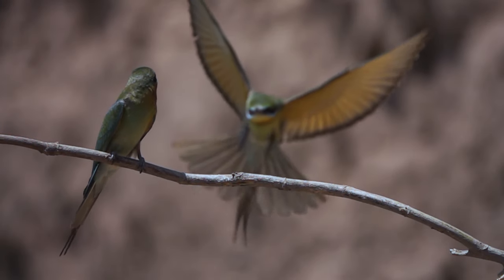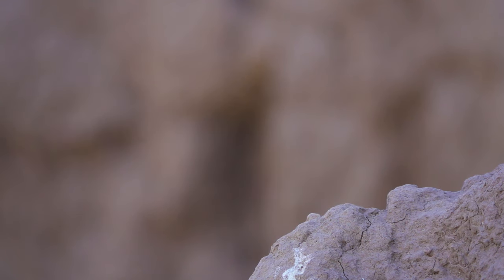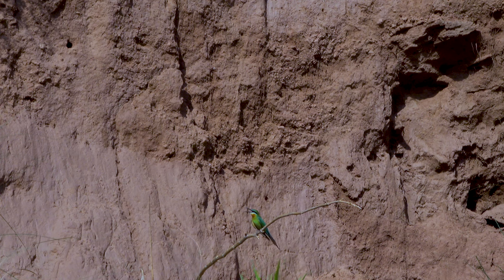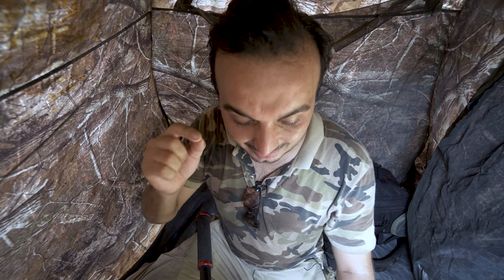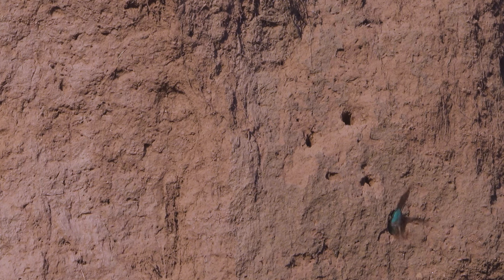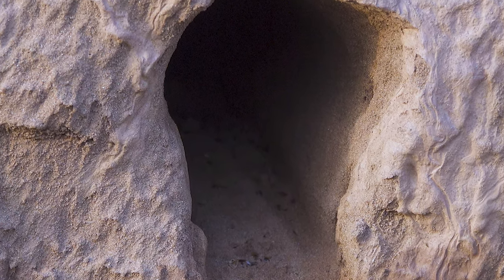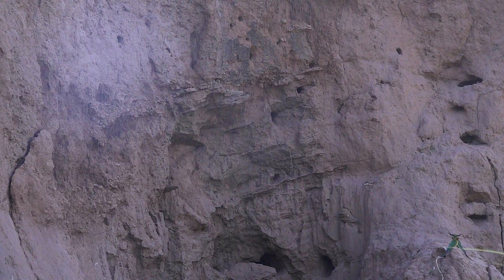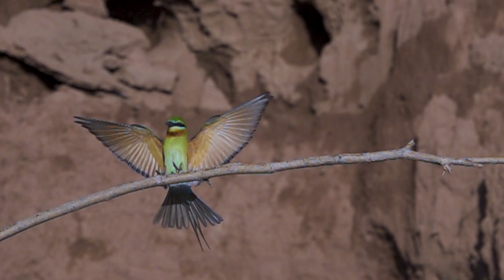Blue-tailed bee-eater – The trials of its love life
Do these birds bring to your mind images of FIERY GLADIATORS?
If not, then you should join us on this episode of Rewild where we do not just celebrate their fighting antics but also their courtship dances, excavated nests and much more!
This is almost a complete guide to the lives of these lovely and inspiring birds.